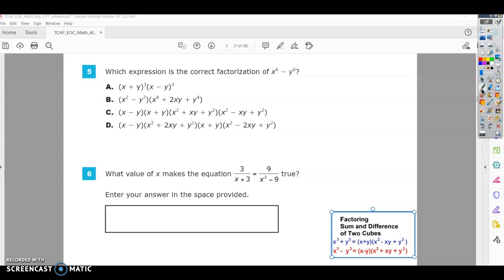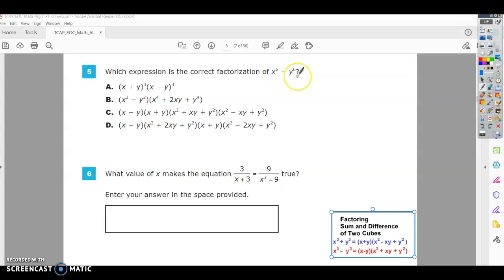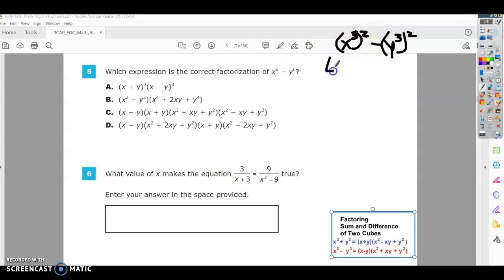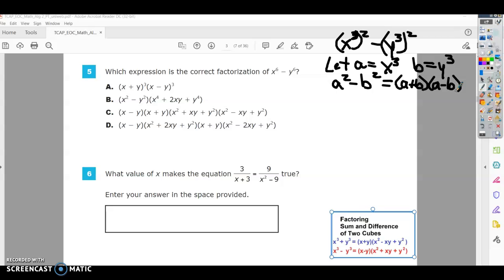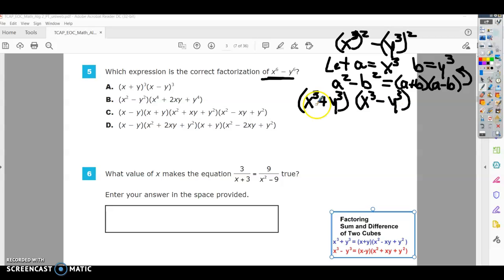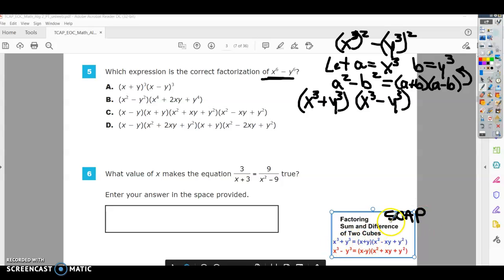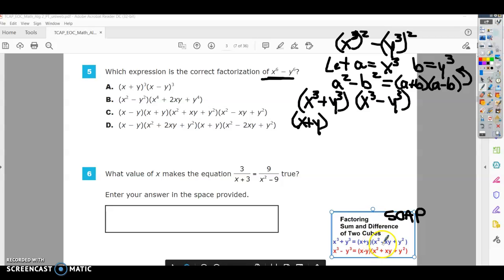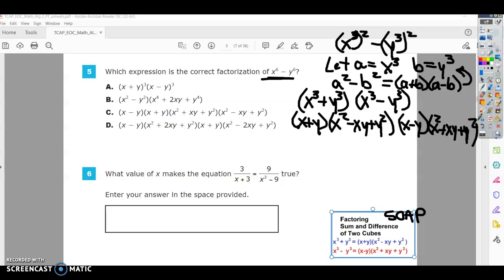Alg2_PT_2019/2020_#5